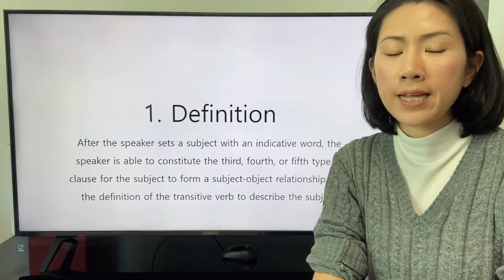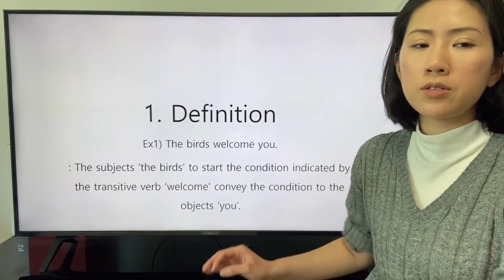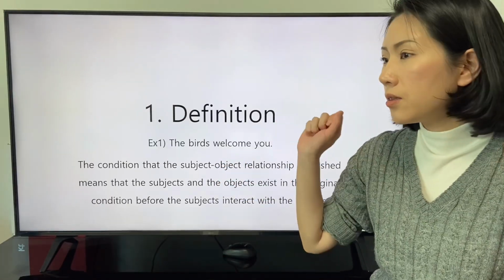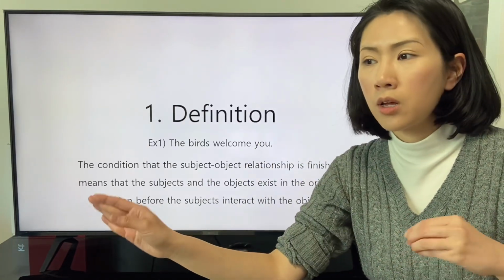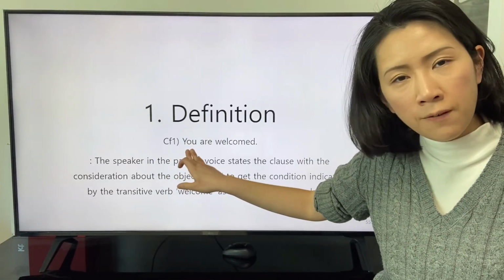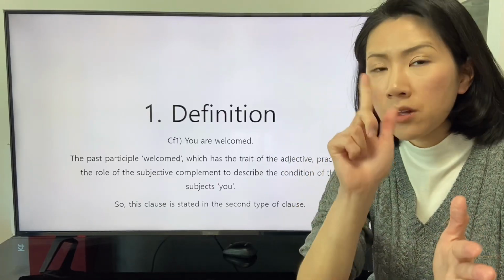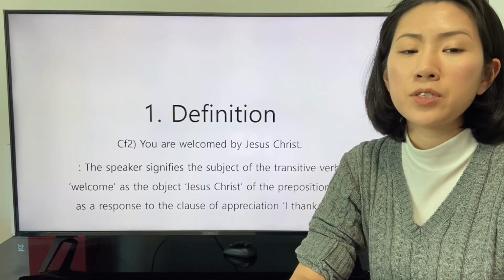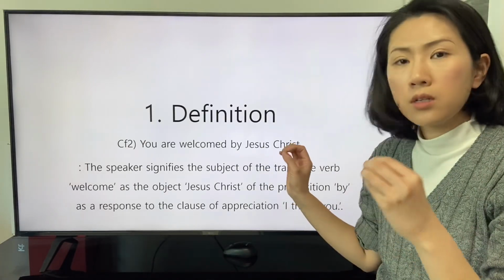5-8. The five types of clauses : The definition of the third type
This video introduces the third type of clause.
The transitive verb describes the relationship between the subject and the object in the third, fourth, and fifth types of clauses.
The definition of the transitive verb starts from the subject, and the object receives the definition of the transitive verb to finish the relationship with the subject.
The end of the interaction means that the subject and the object return to the initiative state before the interaction starts.
At the latter part of this video, the clause stated in the passive voice of the speaker is introduced.
The clause in the passive voice of the speaker focuses on the latter half of the interaction with the subject.
In the clause stated in the passive voice, a be-verb states the condition of the subject and a past participle as an adjective describes the condition of the subject as a subjective complement.
The past participle derived from a transitive verb applied in the clause stated in the passive voice of the speaker is irreplaceable.
So, the past participle is classified as an adjective.